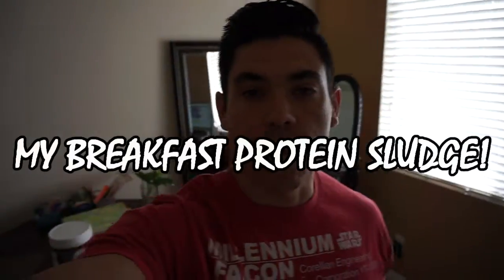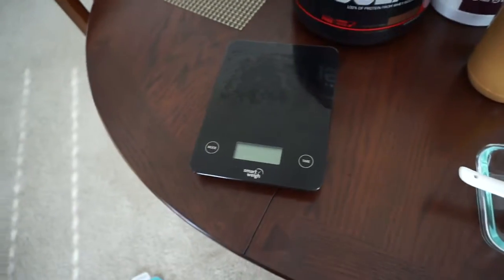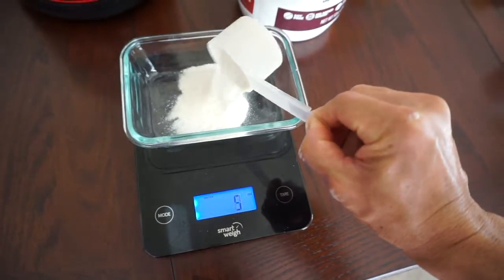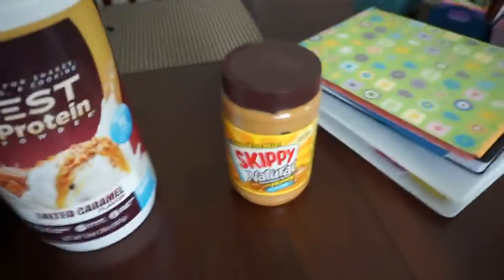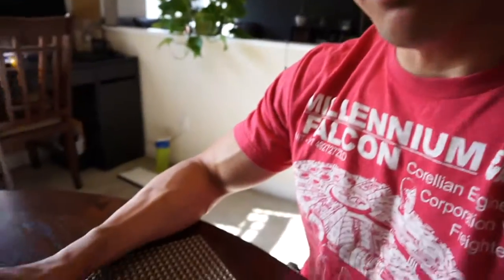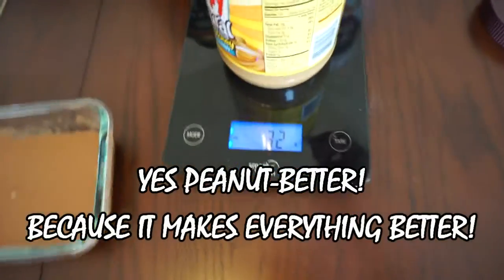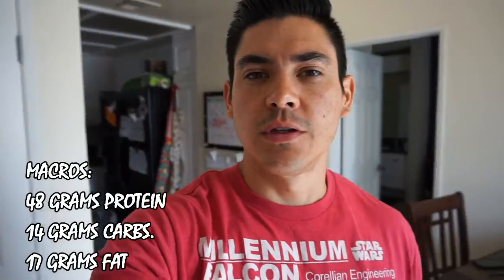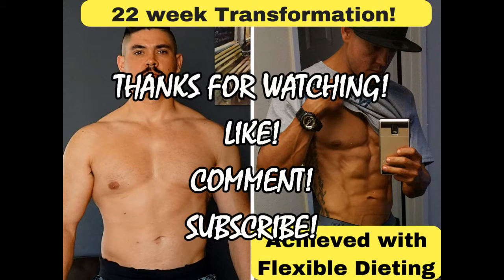BREAKFAST PROTEIN SLUDGE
ROBHOUSEHOLDER.COM